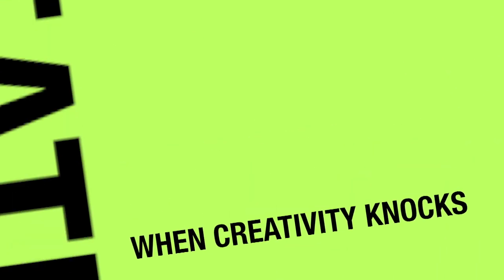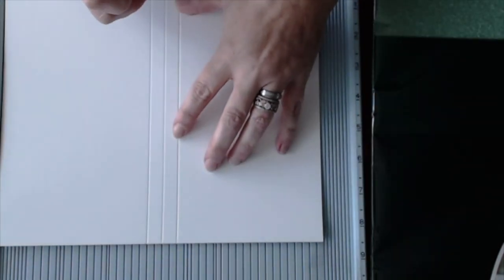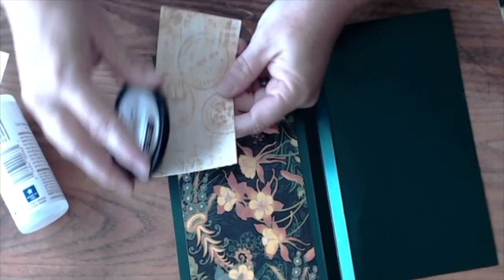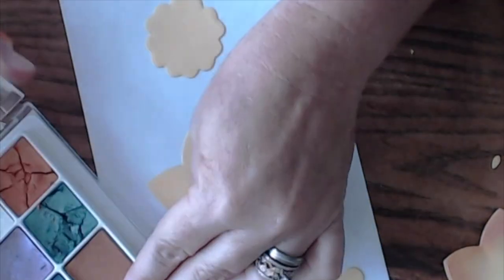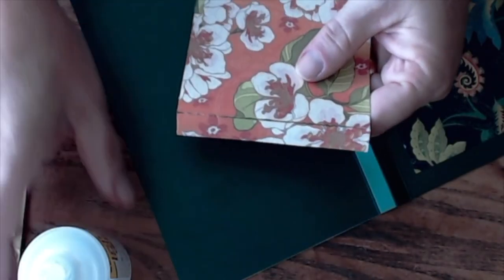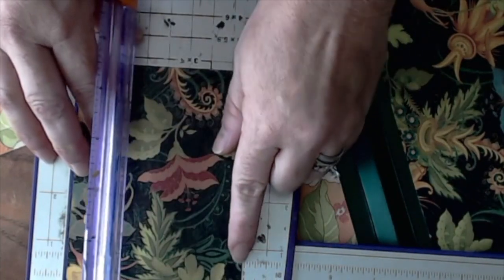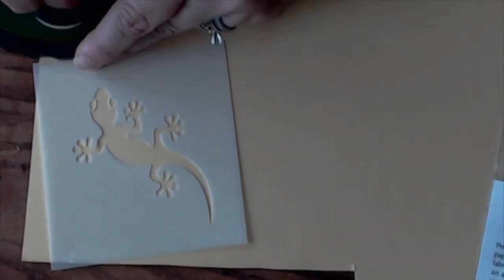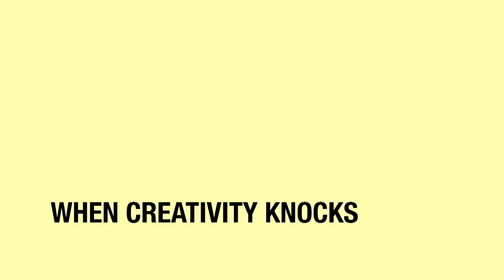Tropical Mini Album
Cindi creates a tropical-themed mini album perfect for holding your favorite vacation photos.